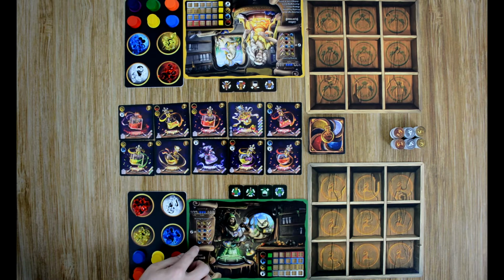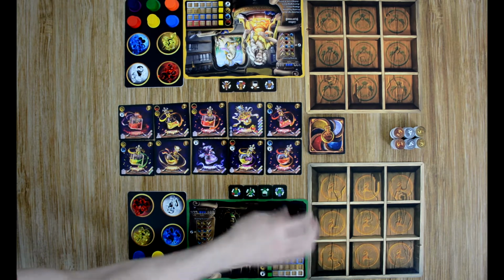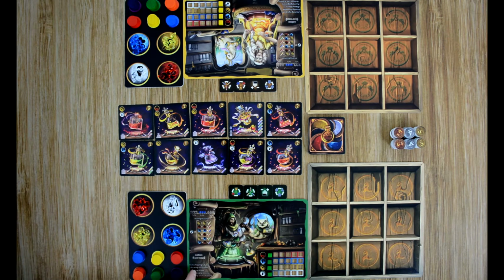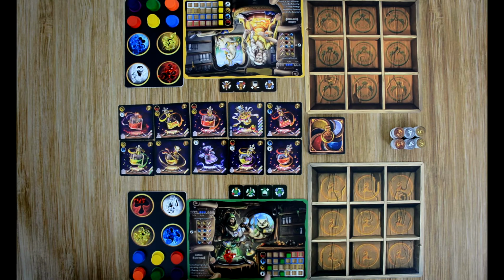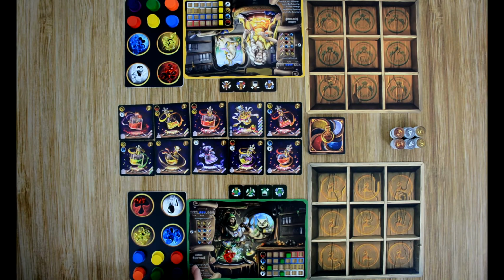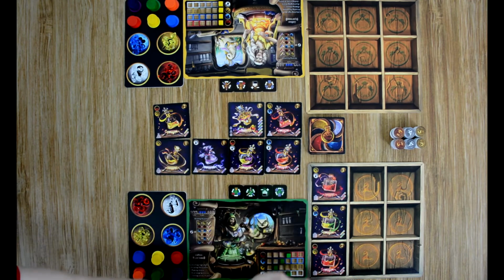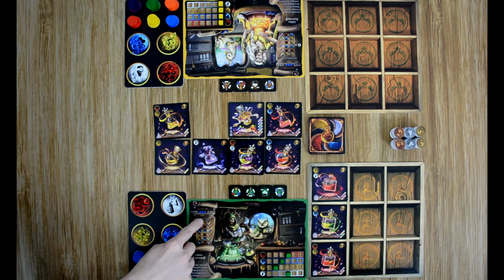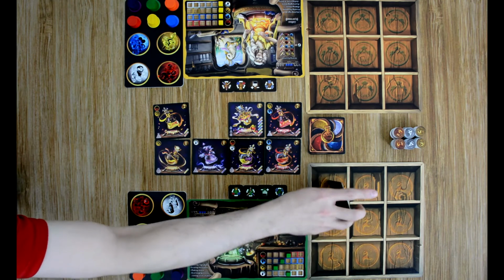Learn to Play Presents: a Kickstarter Overview for The Valley of Alchemists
In this video I will be taking a look at a brand new game coming to Kickstarter Called The Valley of the Alchemists. I will also give my opinions on the game and take you through some of the main features of it.